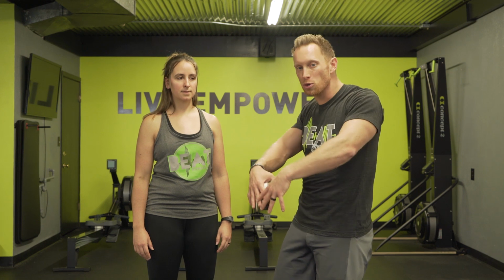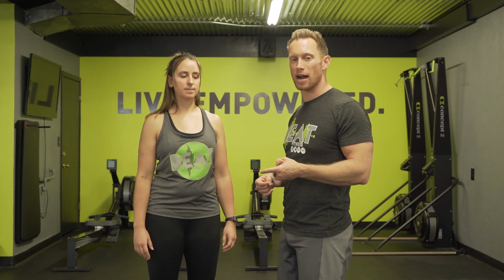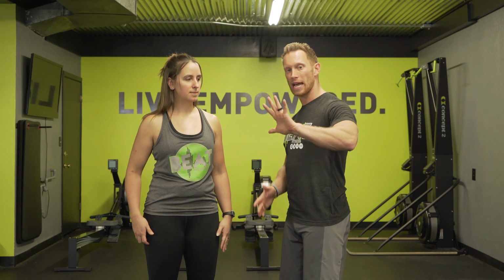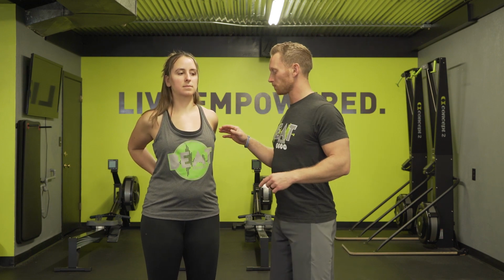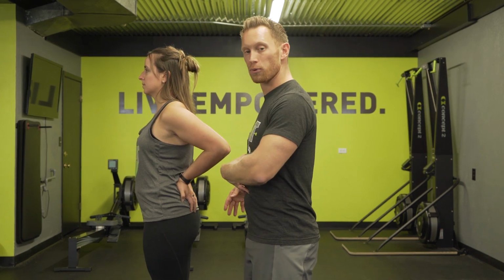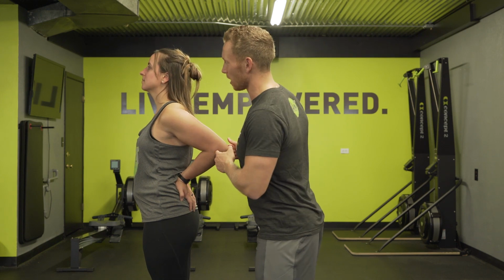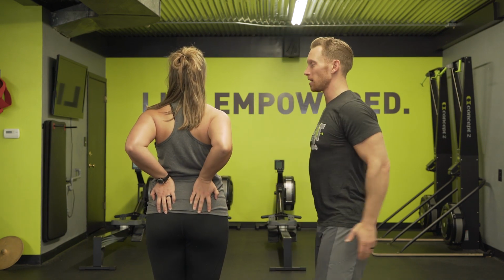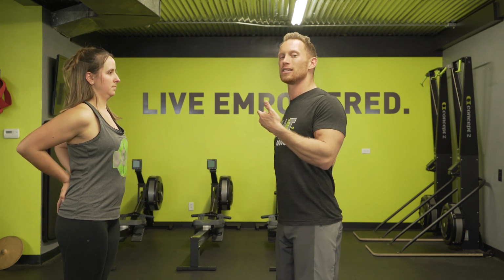Hands on Hips Thoracic Spine Extension Stretch - BEST AT DESK OR IN SHOWER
In this video, Dr. Dan demonstrates the Thoracic Spine Extension that can be done at your desk throughout the day to help pull you out of the forward rounded position and into a better posture position.

Beat Fitness focuses on empowered living by achieving the optimal state of health in body and mind through instruction on proper body movements and techniques!

Turack Chiropractic and Beat Fitness are located in Pittsburgh, Pa.

The exercises provided by Turack Chiropractic and Beat Fitness are for educational and entertainment purposes only, and is not to be interpreted as a recommendation for a specific treatment plan, product, or course of action. Exercise is not without its risks, and this or any other exercise program may result in injury. They include but are not limited to: risk of injury, aggravation of a pre-existing condition, or adverse effect of over-exertion such as muscle strain, abnormal blood pressure, fainting, disorders of heartbeat, etc. To reduce the risk of injury, before beginning this or any exercise program, please consult a healthcare provider for appropriate exercise prescription and safety precautions. The exercise instruction and advice presented are in no way intended as a substitute for medical consultation. Turack Chiropractic and Beat Fitness disclaims any liability from and in connection with this program. As with any exercise program, if at any point during your workout you begin to feel faint, dizzy, or have physical discomfort, you should stop immediately and consult a physician.